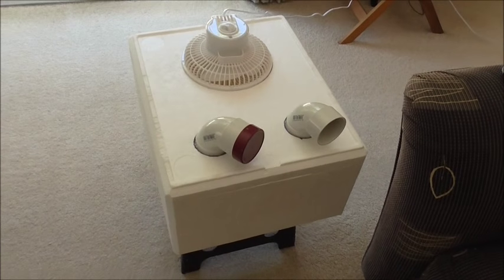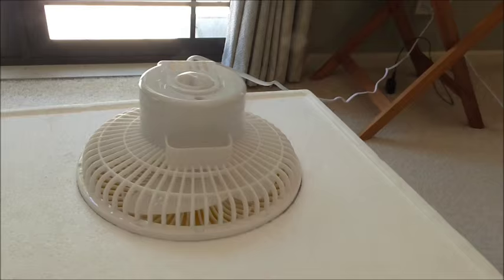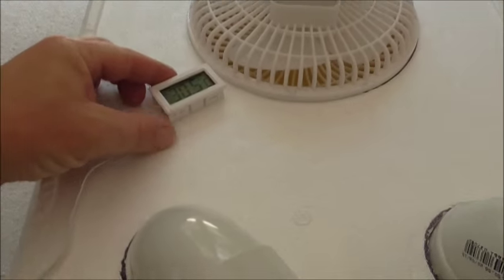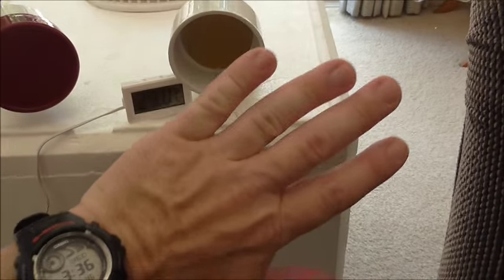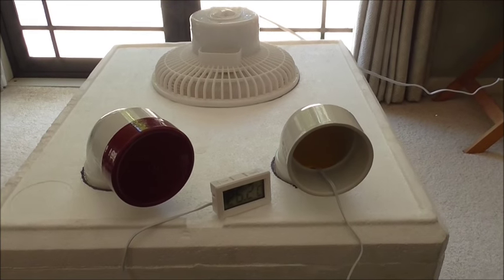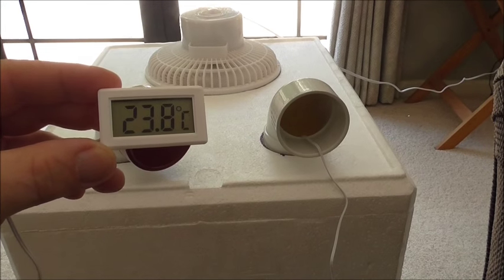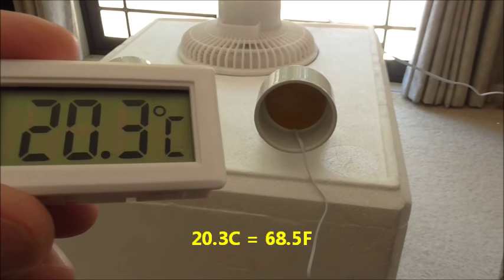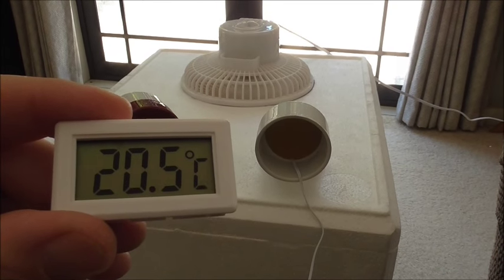DIY Air Conditioner Cooler - Summer Test Run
Best Personal Homemade Air Conditioner DIY - Summer Test Run